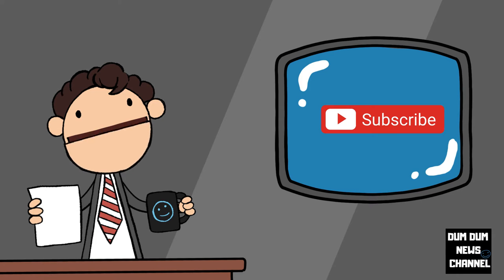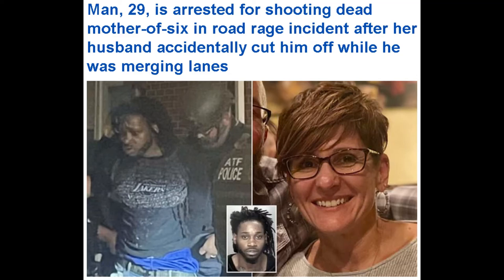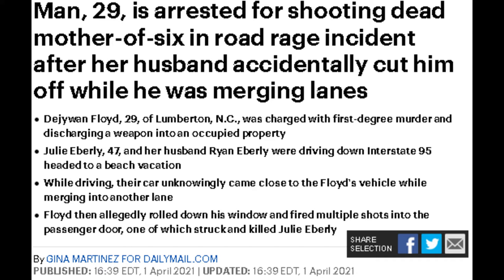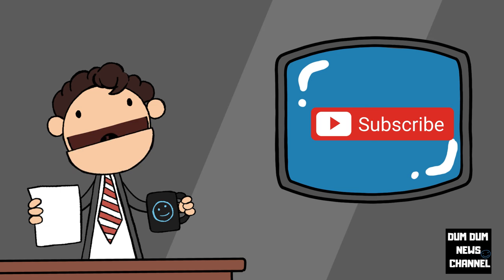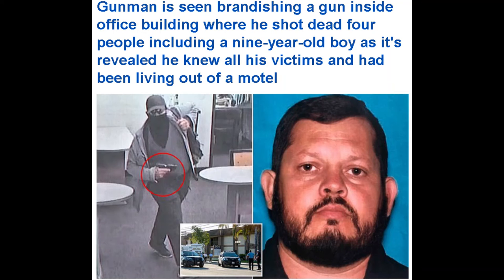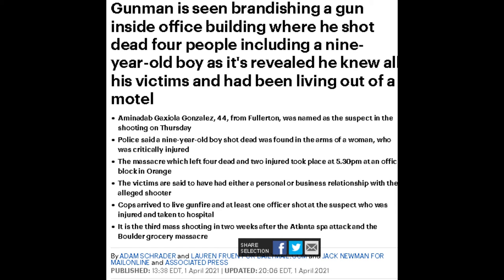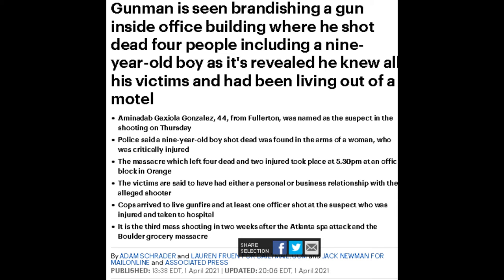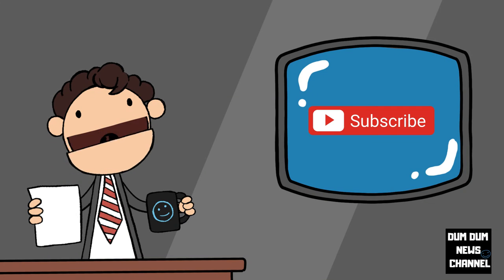Two Tragedies You Won’t See On Mainstream Media Because They Don’t Fit The Color Culture Narrative.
Real News Stories ✧ Real Life ✧ Opinions ✧ Making fun of people

Welcome to the Dum Dum News Channel

Dum Dum

✭ Captioning ✭
News broadcaster Dum Dum, “Hi, I'm your host Dum Dum and welcome to the Dum Dum News Channel. In today's news we'll be covering Two Tragedies You Won’t See On Mainstream Media Because They Don’t Fit The Color Culture Narrative."